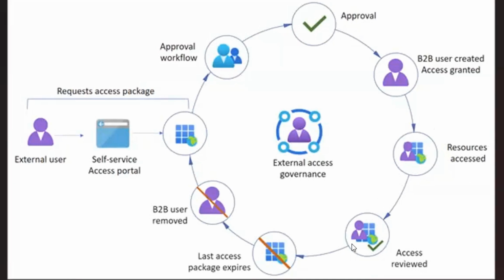Microsoft Minute: Episode 3 - Microsoft Entra ID P2 Identity Governance & Access Management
In this episode of EchoStor’s Microsoft Minute, join technical leads Steve Caprio and Chuck Salvo as they dive into Microsoft Entra ID P2’s powerful identity governance and entitlement management features. This session is ideal for IT professionals seeking to optimize access security within their organization. Learn how to leverage tools like Privileged Identity Management (PIM), Access Packages, and Access Reviews to streamline identity management, secure resources, and reduce administrative burdens.

In this episode, you’ll learn about:

 • Privileged Identity Management (PIM) for streamlined administrative access
 • Creating Access Packages for internal and external users
 • Conducting Access Reviews to ensure continued, appropriate access
 • Lifecycle management for automated onboarding and offboarding
 • Integration with Power Automate and on-prem resources for seamless automation

These tools make it easier for organizations to manage and secure their identities while improving overall operational efficiency. If your team is already utilizing Microsoft 365 E5 or Entra ID P2, tune in to discover valuable ways to enhance your identity governance approach.